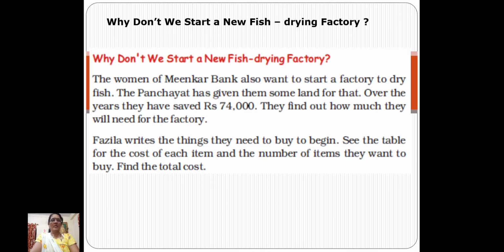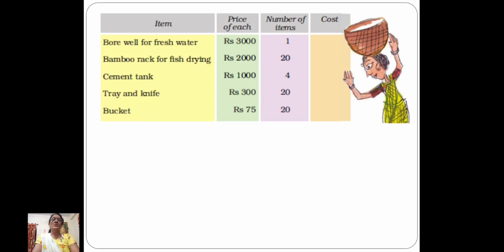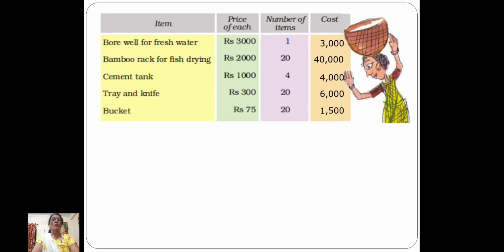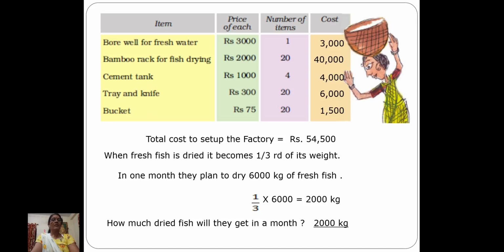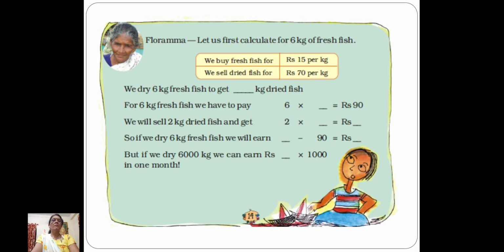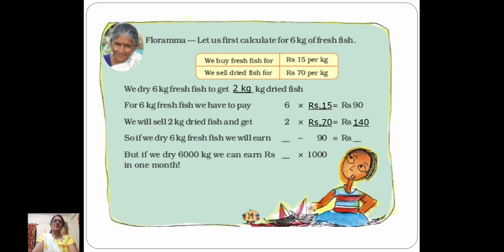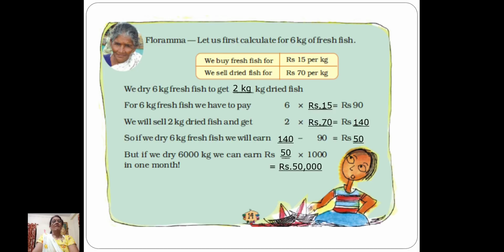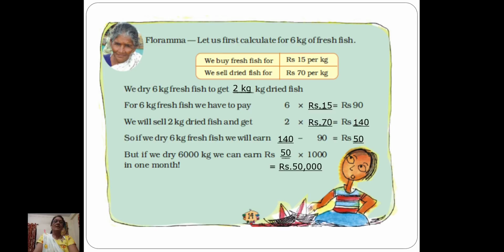Math Class 5 Chapter 1 Session 7